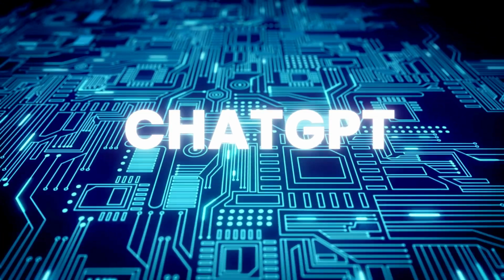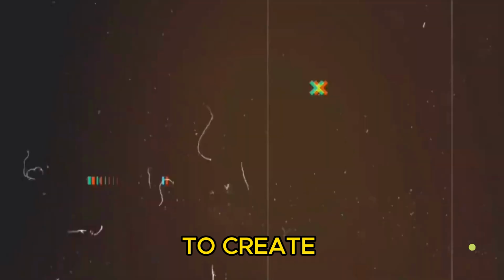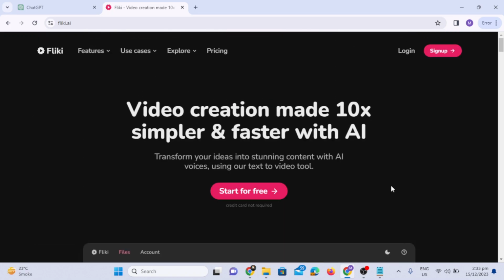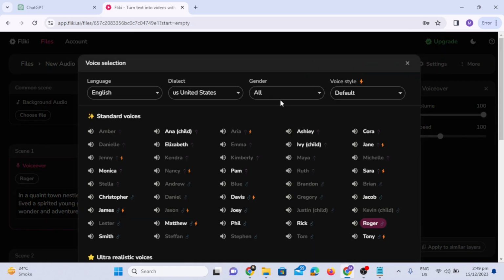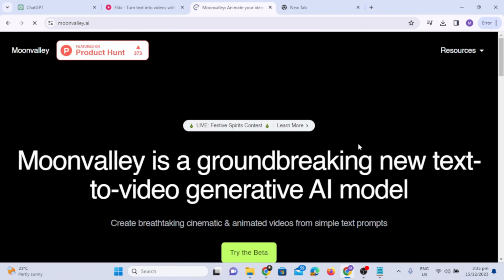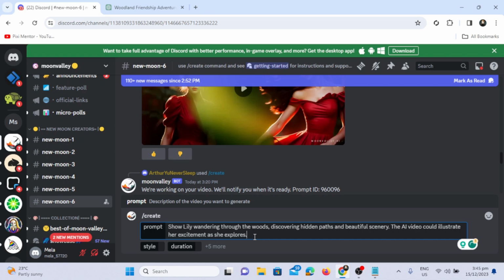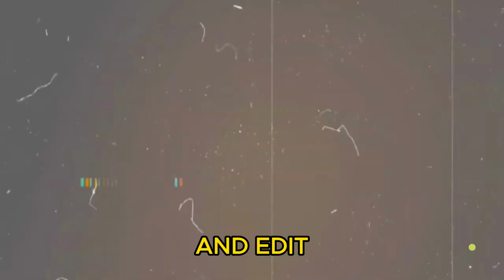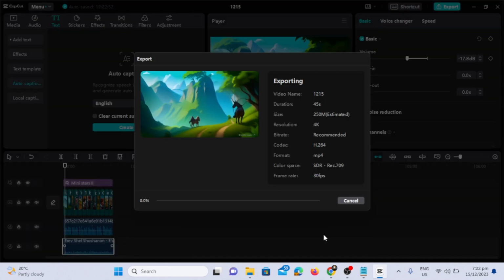Best FREE AI Text To Animated Video Generator | Make Money With AI 2024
Watch Best FREE AI Text To Animated Video Generator and  Make Money With AI 2024.
In this video, you will see How to make and create  text to animated video  using only AI for free and How to generate AI videos and make money online from text to video using a Brand new Free AI text-to-video generator called Moon Valley. So watch the entire video of make money online using text to animated video to learn about the best free text-to-animated video generator and Moon Valley.
Moon Valley is a Free text-to-video AI tool like Runway ML, Pika Labs, Vidnoz, Woxo, Fliki, and other AI text-to-video generation tools. if you want to make money online by making text-to-animated videos with AI and uploading them on YouTube (YouTube Automation) you must watch the full video on how to make money online, Moon Valley is the Best Free Alternative to Runway ML for Creating text to animated videos and Image to videos. Best FREE AI Text To Animated Video Generator. This video includes best ai text to animated video generator text to video generator ai video generator image to video generator text to video ai text to video ai animation video generator ai image generator text to video ai generator ai text to speech generator runway ml animated video creation animated video how to make video using ai free ai video generator ai animation generator ai video editing text to video converter image to video ai video generator free. Hope you will enjoy this text to animated video tutorial.